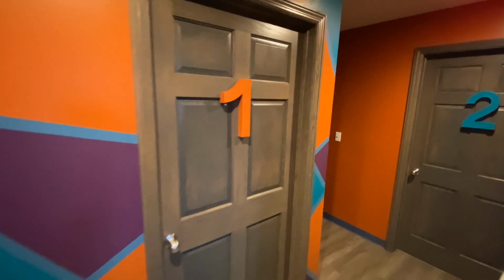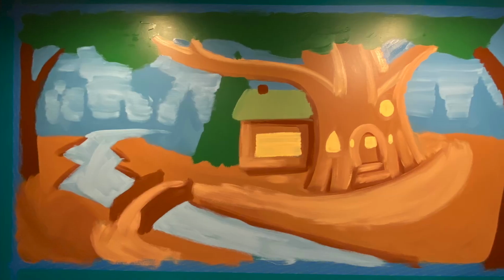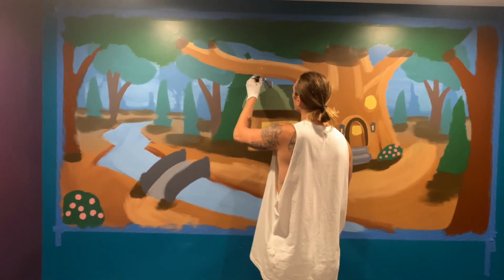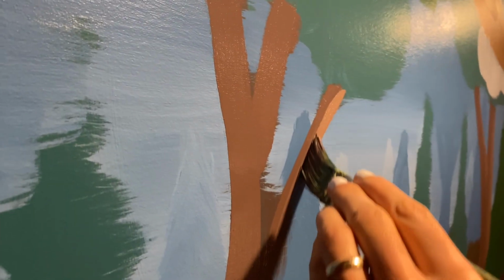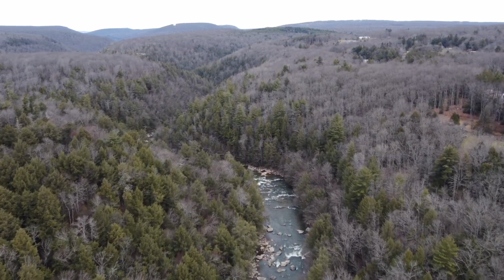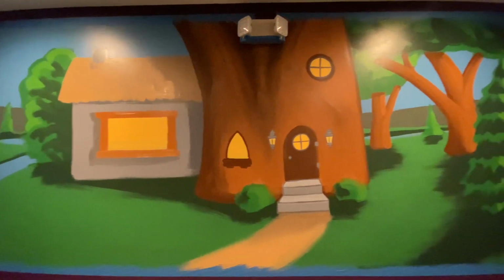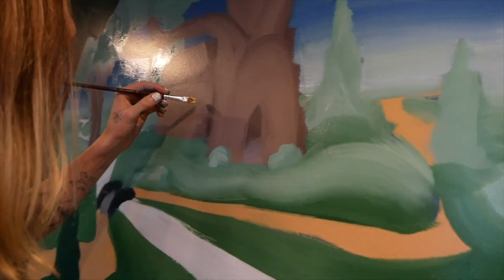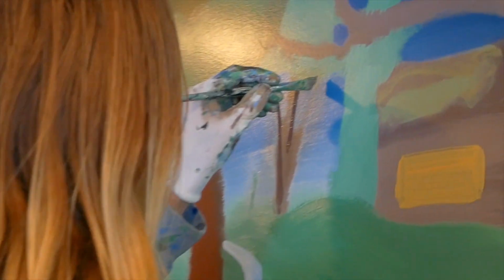I Painted Storybook Forest Murals for Dr. Office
Elijah Thane travels to Oakland Maryland to paint 3 custom murals for Lovelight Pediatrics. In this video Elijah and his wife Marlee transform another space from ordinary to extraordinary with their amazing art.